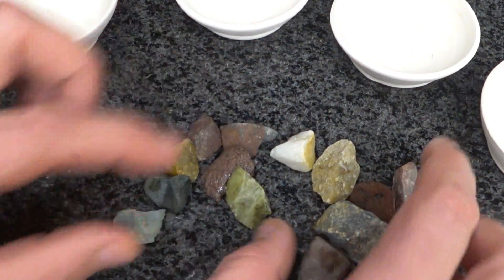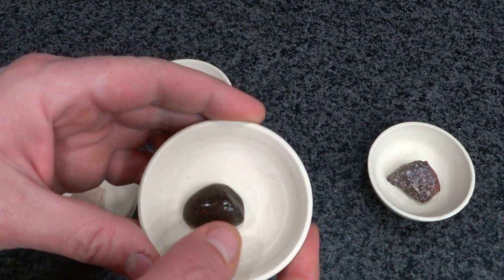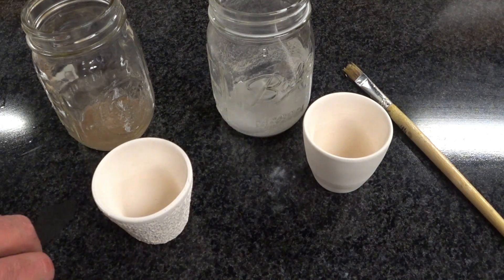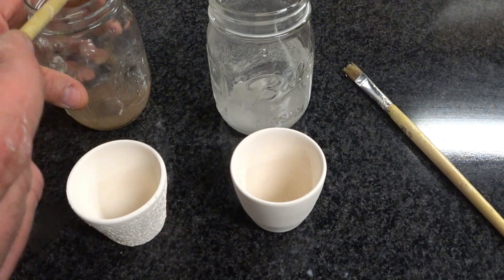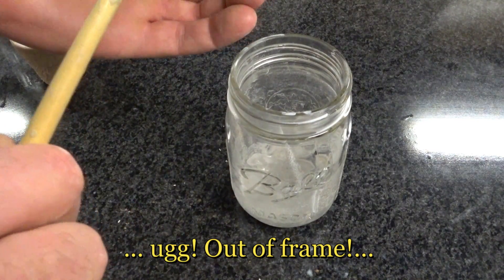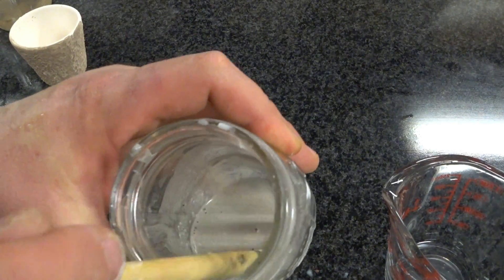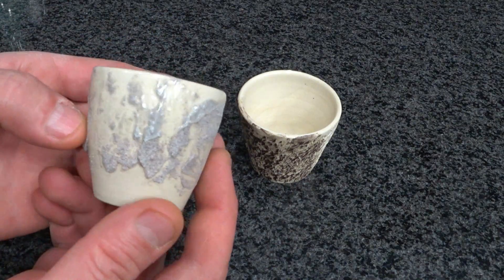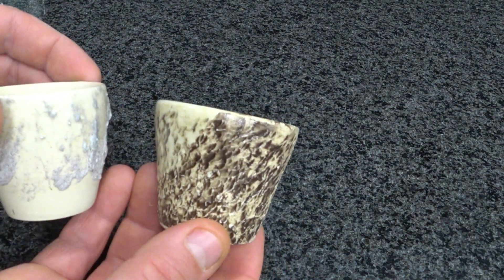Melting Rocks and Rock Glaze Experiments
I start with gravel in my backyard, find which type of rock melts in my kiln, and attempt to make a small test glaze from that rock.  Since I was at it, I also tested a granite rock dust I had on hand in a similar way.

One of the fun aspects of owning a kiln is to do experiments like this.  I would do these things anyway, but making a quick video for your pleasure makes it twice as fun.